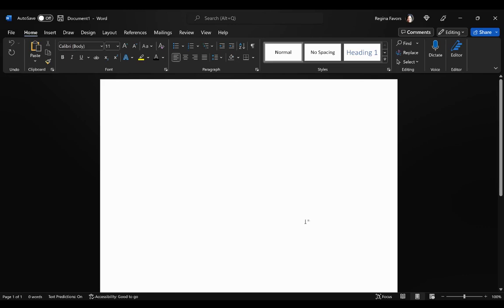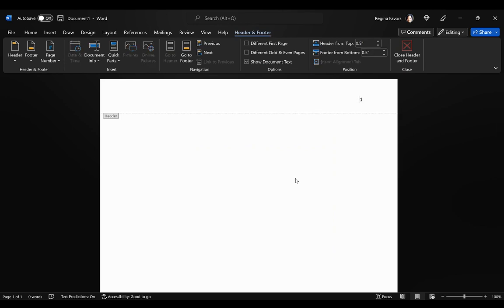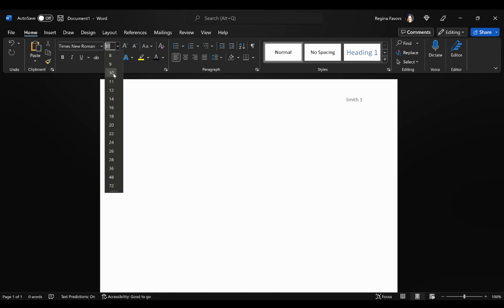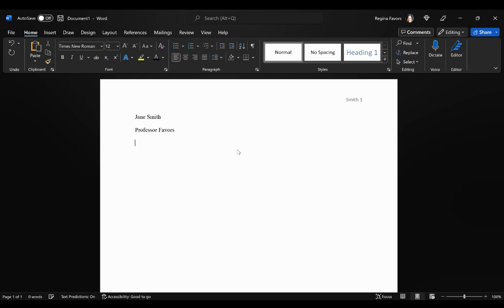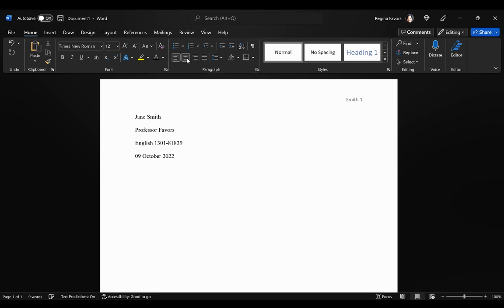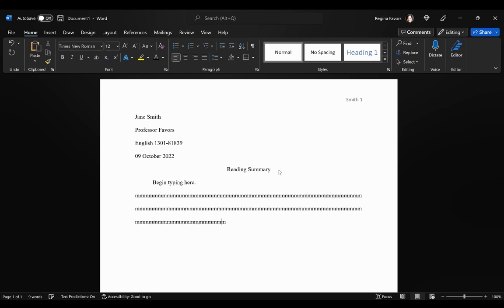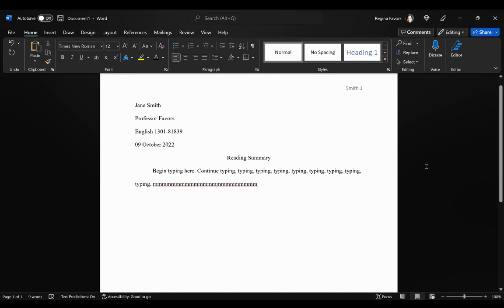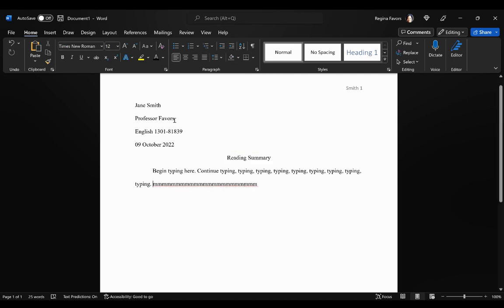Fall 2022 English 1301 MLA Topics: Page Setup Video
This is the lecture for the eight-week online English 1301 course I teach at Dallas College, Richland College Campus.

Fall 2022 marks the first semester where I am using my own face-to-face content as online instructional material and not a departmental template for online courses.

This will serve as a guide for how I create online content going forward.